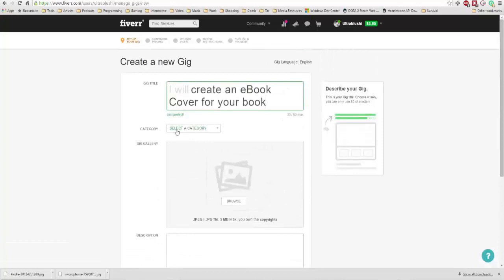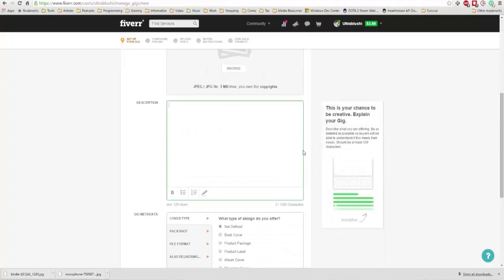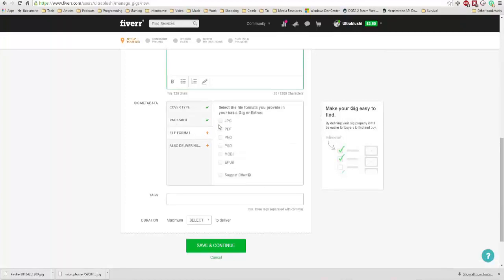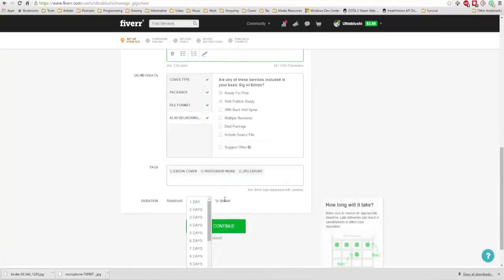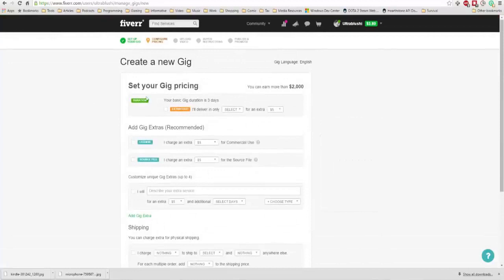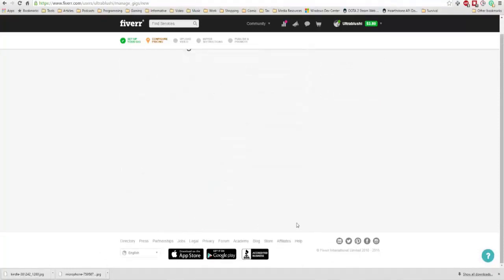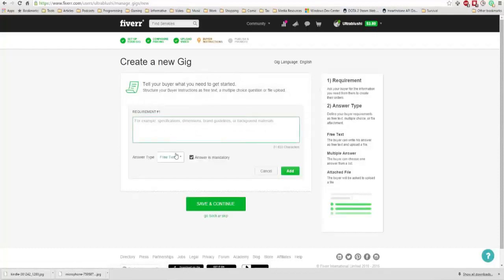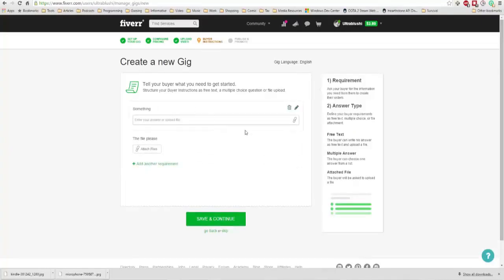How to Create a Fiverr Gig and Start Selling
👉 👉 👉  Getting started with Proven Courses 💰 💰 Price : 10$ Only 💰 💰
Find Exactly What You Want To Learn From How To Videos About Digital Marketing, Taught By Industry Experts.

Simple but yet a good question.Your Gig is what showcases your skill.Creating a good Gig is something necessary to boost your sales on fiverr.

1. Let’s start with your Gig title first,most people tend too choose a large and a descriptive title but this is were you are going wrong.Your title should be short and precise,somewhat like “I will do ‘this’ for you”.Remember ‘this’ is your skill and keep your Gig title as short as you can.Short title serve well for the SEO purpose aswell.Fiverr algorithms like Gigs with short titles, therefore they will rank your Gig well.

2. Then comes your Gig description,your Gig description should be comprehensive and persuasive.Watch out your competitors Gigs for that,mainly of the Top sellers.Please donot copy their description,come up with your own.

3. Try uploading an eye catching Gig picture but i recommend using a video,because fiverr itself claims that Gigs with videos tend to sell 220% more.

Hope that helps.Good Luck!
Our Favourite Courses To Make Money! 💰 Each Course Cost 10$ Only

2.  Amazon and Clickbank Complete Course

3.  Ultimate Email Marketing Full Course

4.  Advanced SEO Training Complete Course

5. Ultimate Video Marketing Full Course

6.  Blogging 101: Blogging & Content Writing Masterclass

7. Advanced CPA Marketing Course

8. Ultimate Traffic Generation Full Course

9. Complete Fiverr Expert Course

10. Ultimate Google Adsense Expert Courses

11. Profitable Niche Website Course

12. Advanced Facebook Marketing Course